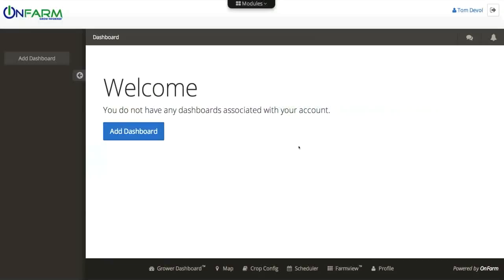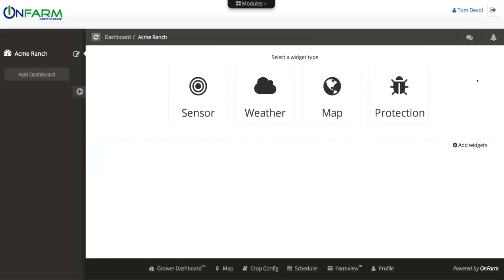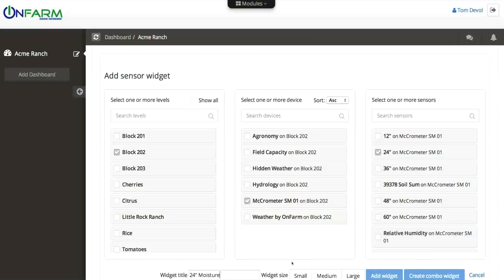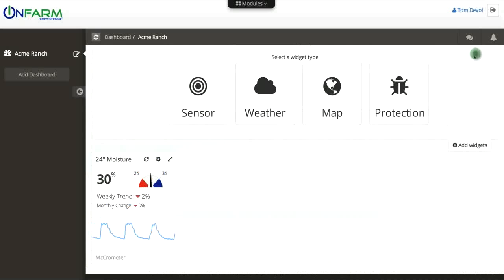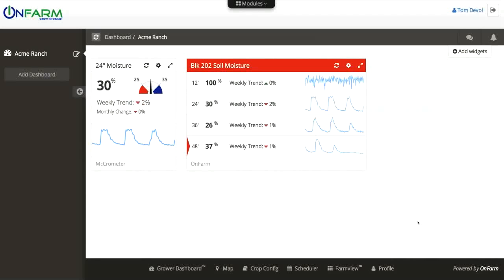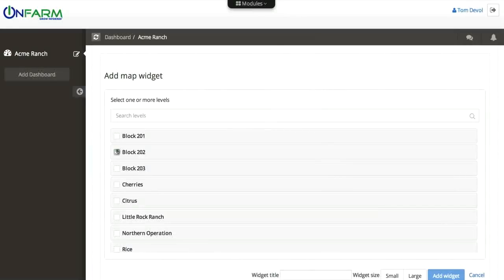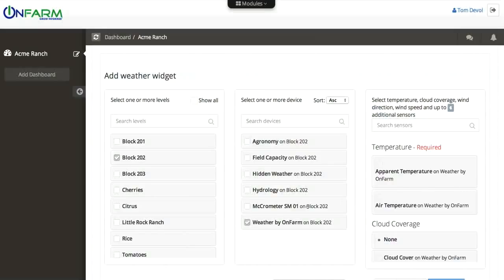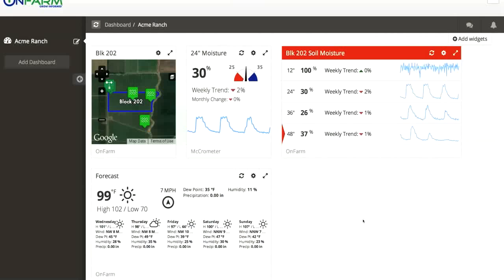Dashboard: Initial Setup